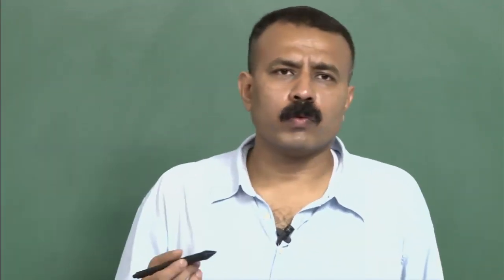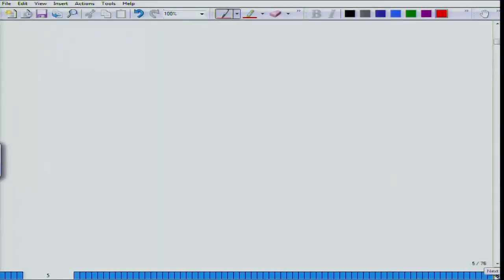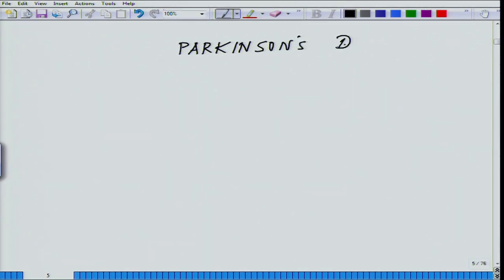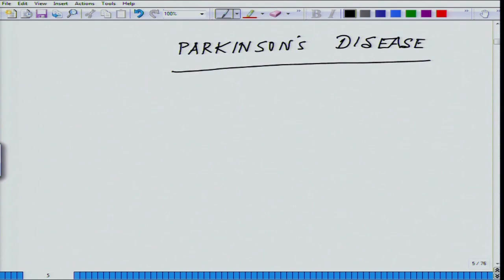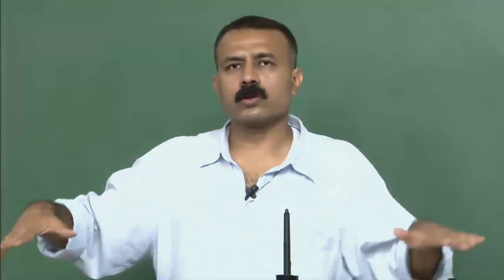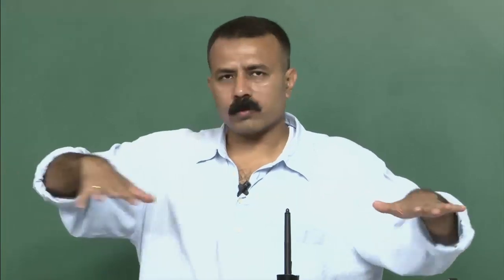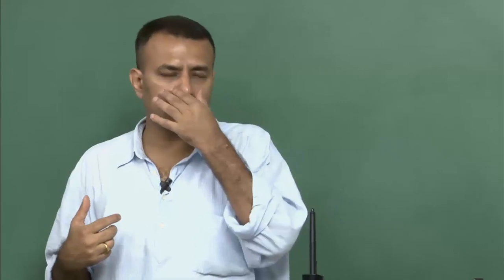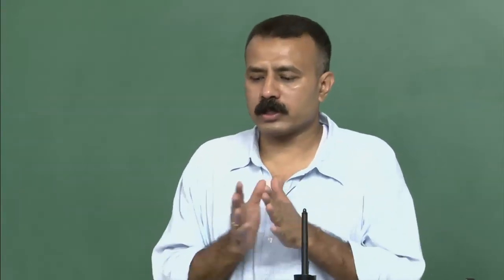Mod-01 Lec-15 Animal Physiology